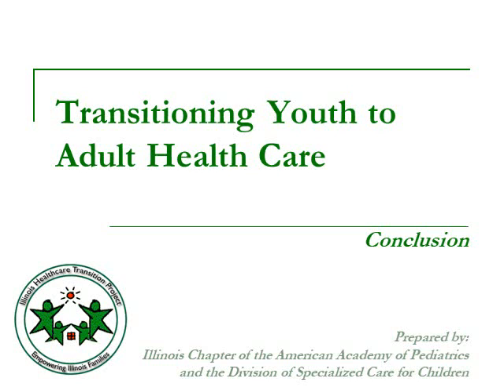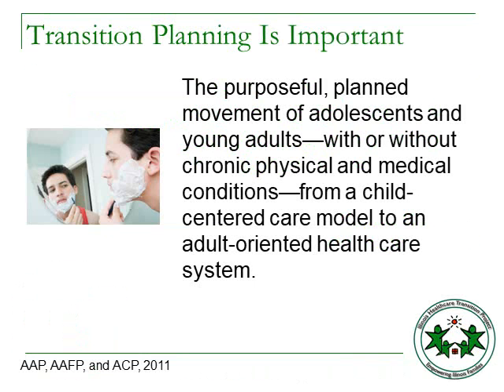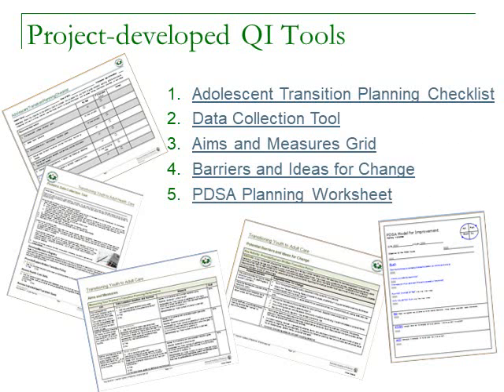Transitioning Youth to Adult Health Care Conclusion